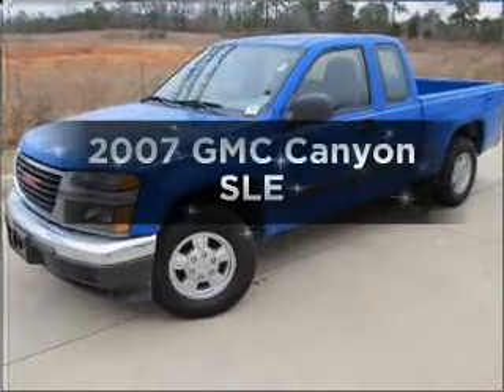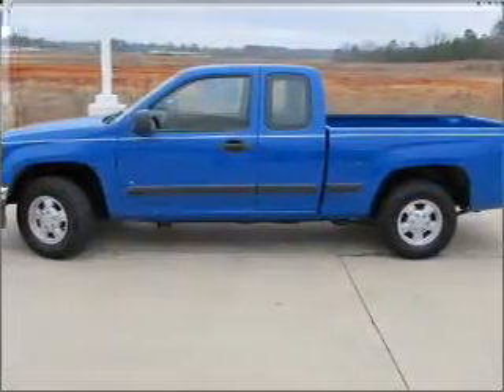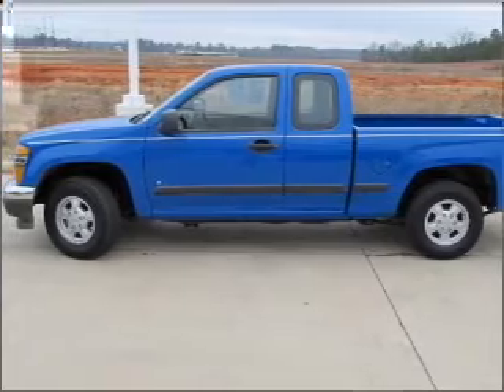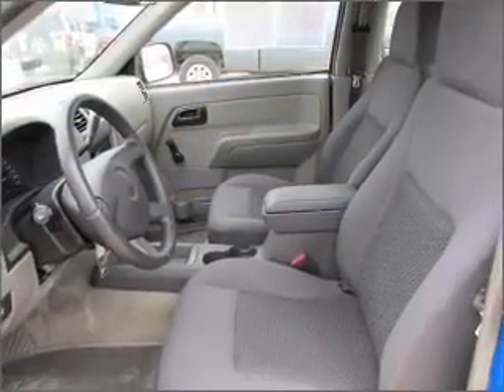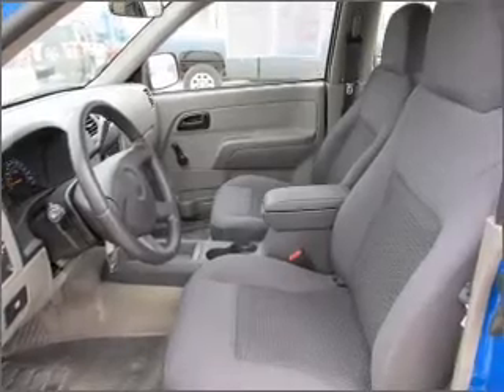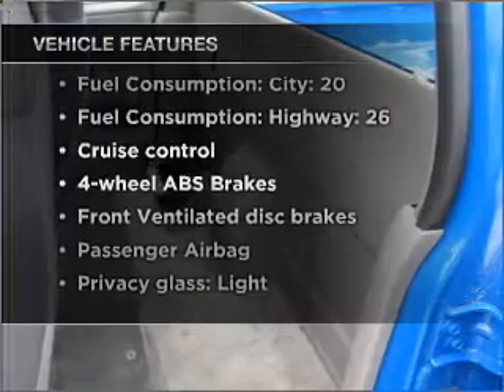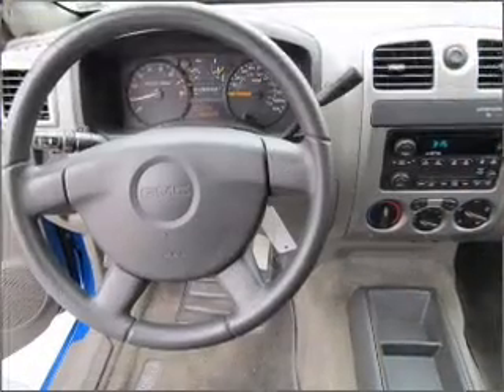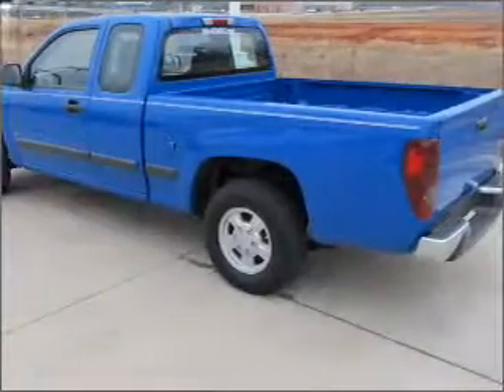2007 GMC Canyon - Texarkana TX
Year: 2007
Make: GMC
Model: Canyon
Trim: SLE
Engine: 2.9 liter inline 4 cylinder 16 valve
Transmission: 4-Speed Automatic
Color: Midnight Blue Metallic
Mileage: 46828
Address:
4602 St. Micheal Dr.